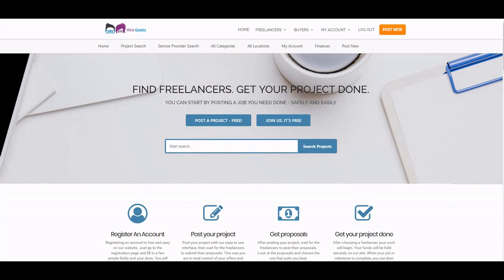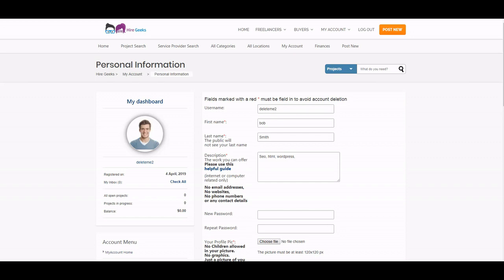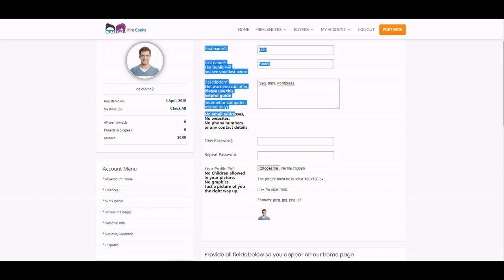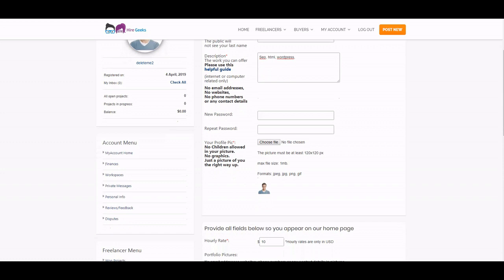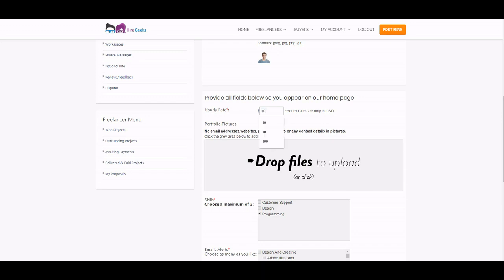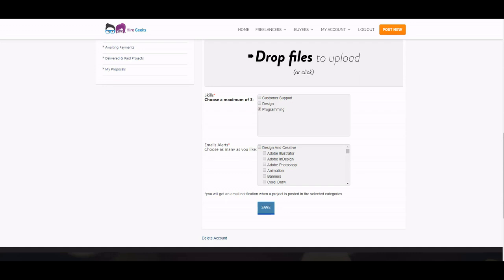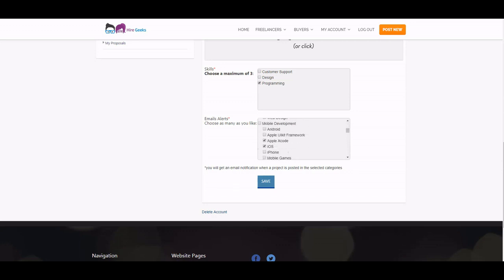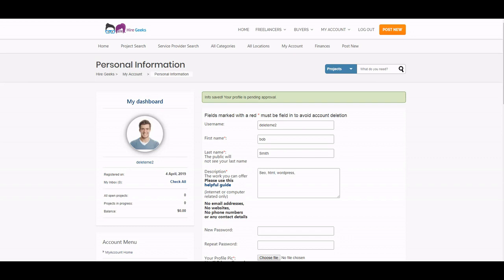how to personal page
This will explain how to get started on HireGeeks.com  for Freelancers.